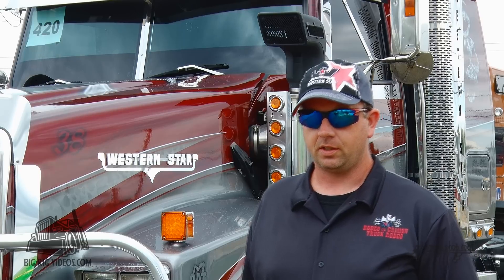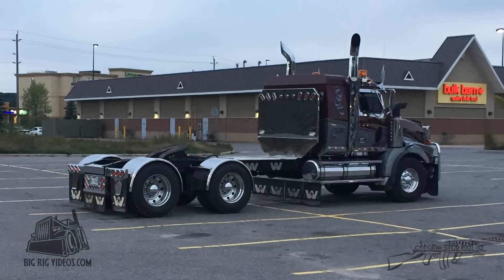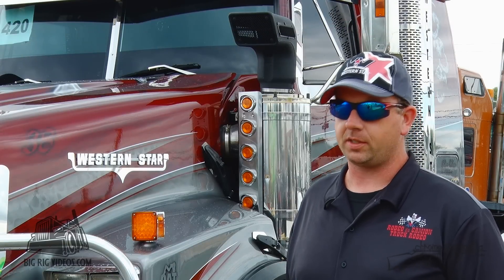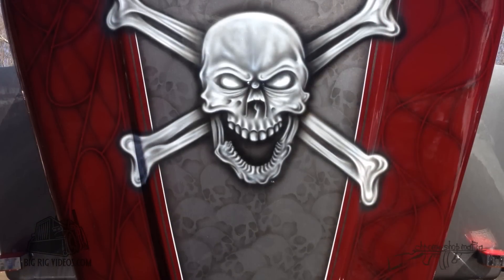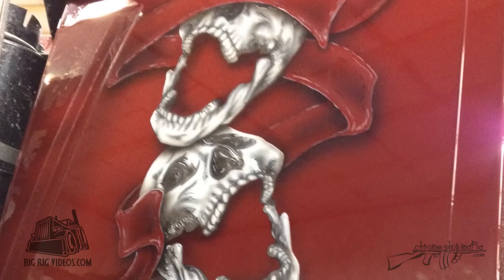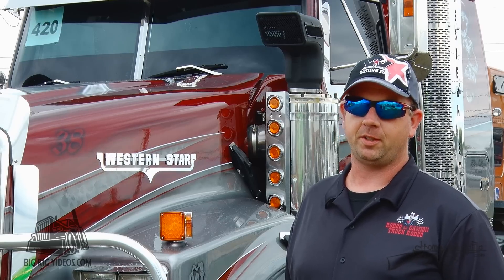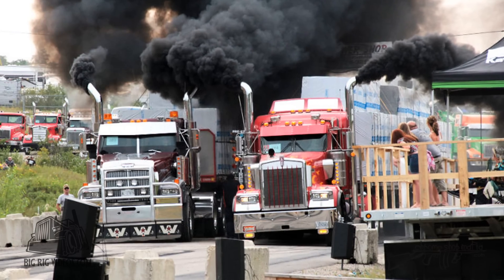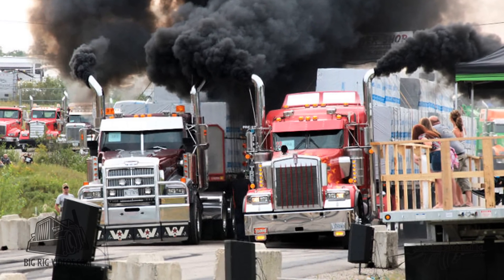PWFS - Owner / Operator Interview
While at the 2015 Rodeo du Camion truck show, Peter Wagg talks about his StarCar and what he does with it. He's running a 2003 Western Star 4900 / Caterpillar C16 / 600hp / 18 speed / 244 wheelbase / 4.10 gears

Produced By: Christopher E. Fiffie